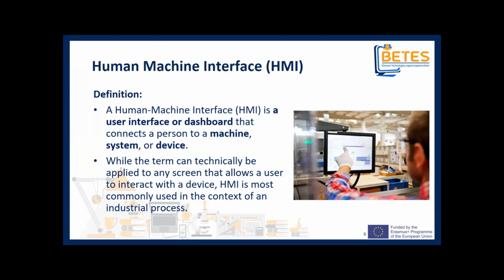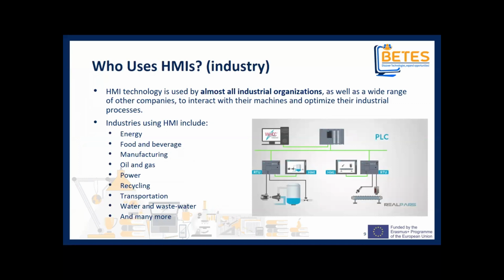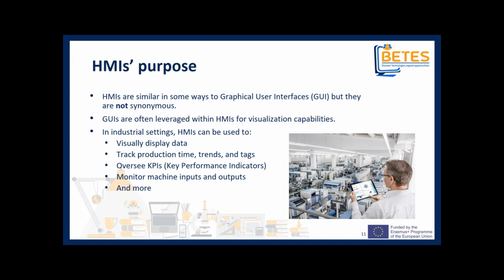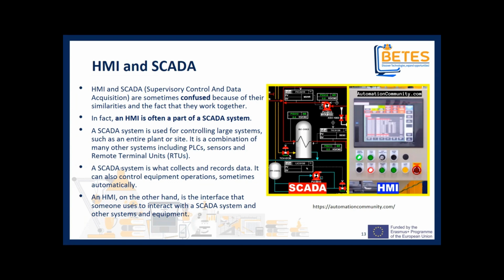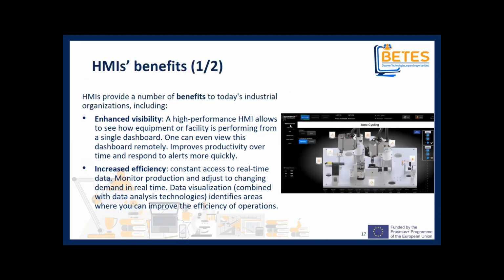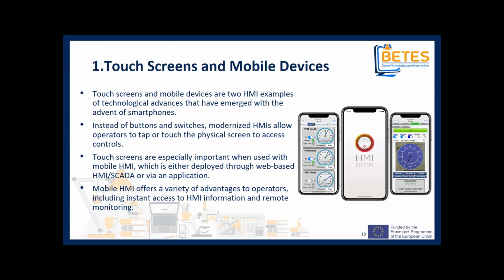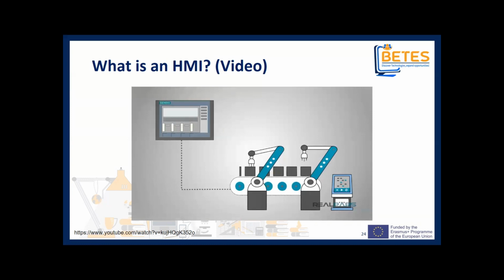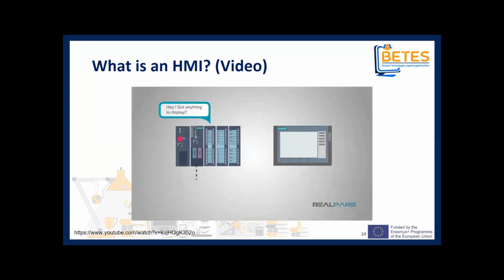BETES - Augmented and Virtual Reality bootcamp: Human Machine Interface 16/02/2024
Hosted by Digital Idea